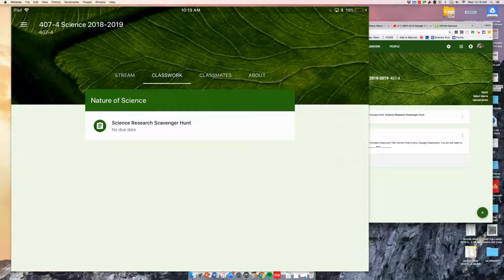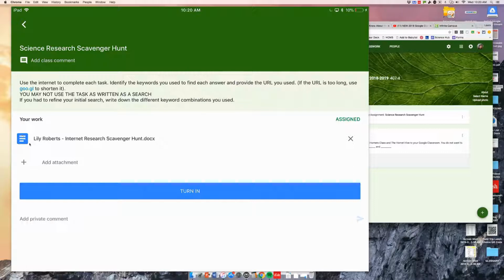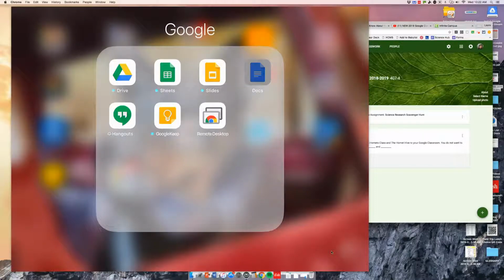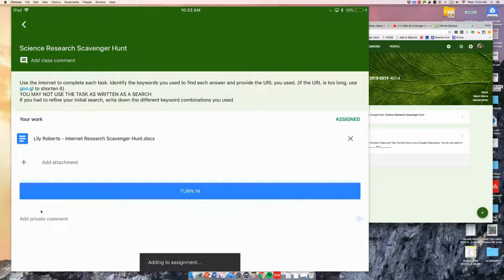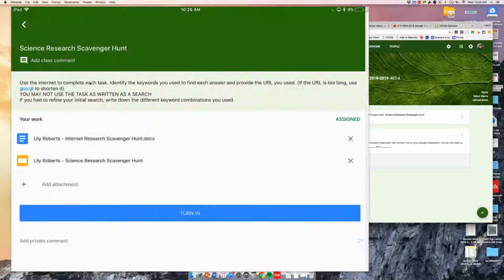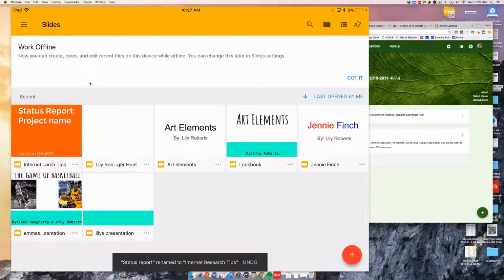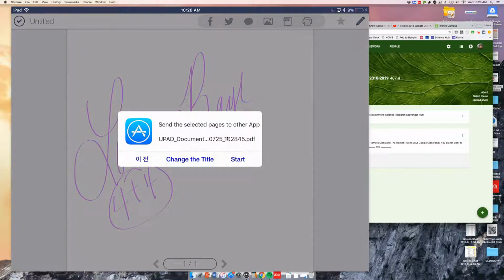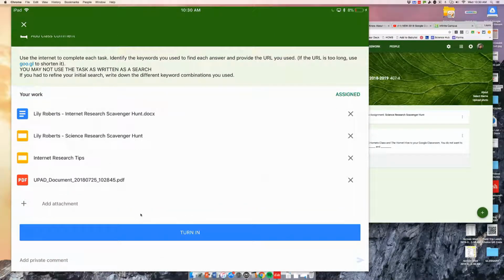Google Classroom for Students